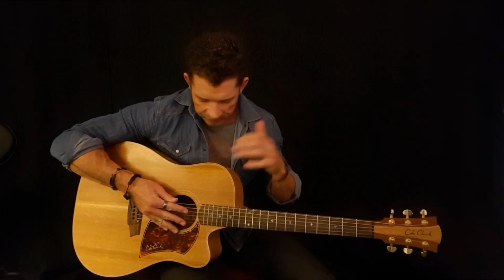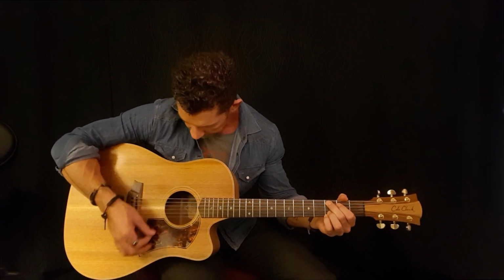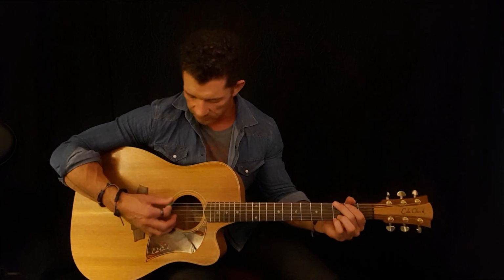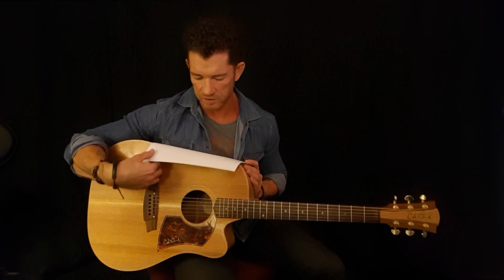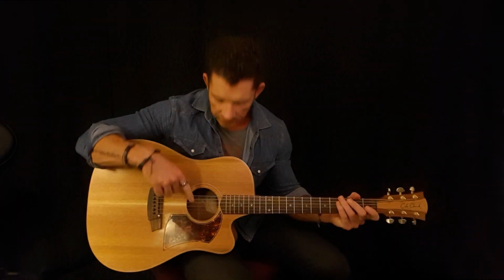How to Play Guitar PERFECTLY without Looking!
Here Mark shares his #1 tip on how to Stop Looking at the Guitar whilst playing, programme and achieve great results.. Watch this video to Awesomize your Guitar Skills!

▶ JAMORAMA - THE BEST GUITAR COURSE
I teamed up with 'Jamorama' to create a complete guitar course for beginners outlining all the fundamentals of guitar playing to give you the best start possible. You get access to all this and more for life, simply for the price of a few guitar lessons!

Hi, I'm Mark and I've been teaching and playing guitar professionally for 26 years now, and I've picked up a lot of insights along the way; things I wish I had known when I started out. That's why I started this channel - to share this knowledge with you.

But this is more than just a place to learn guitar. It's also place where you can hang out, relax, be yourself, get support, make friends and get inspired to have more fun with your guitar. So go ahead. Pick up your axe. Hit play. And be a better guitarist.

Regards, Mark